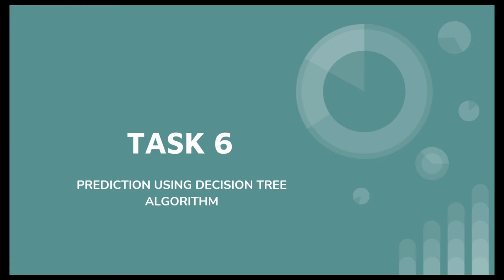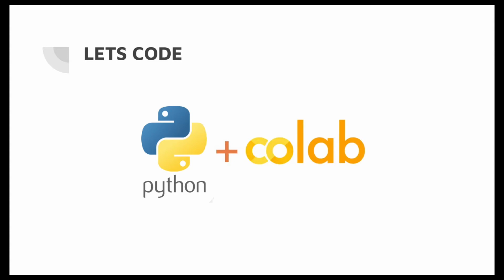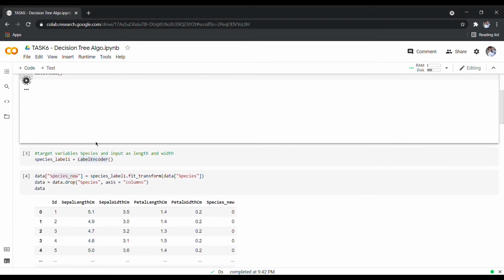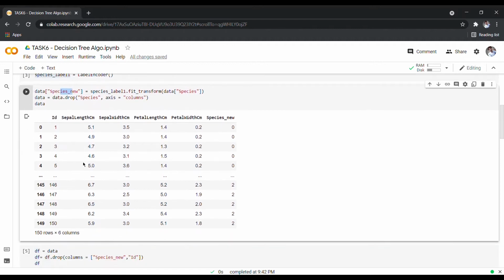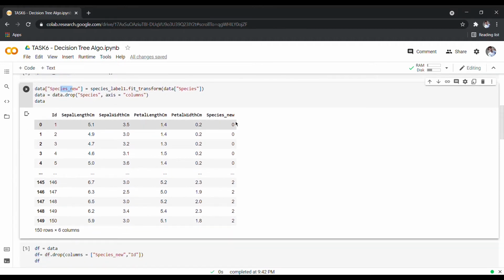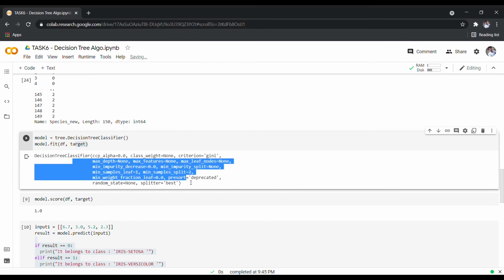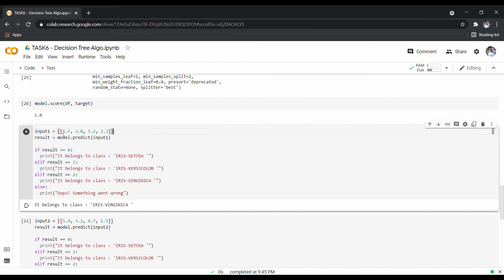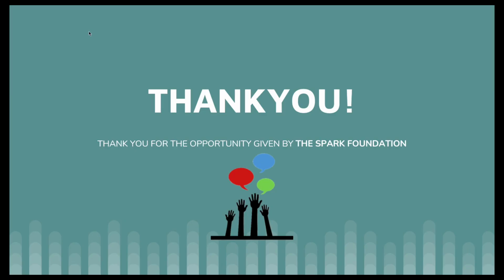TASK6 - EDA - DECISION TREE ALGORITHM :The Spark Foundation, Data Analyst Internship